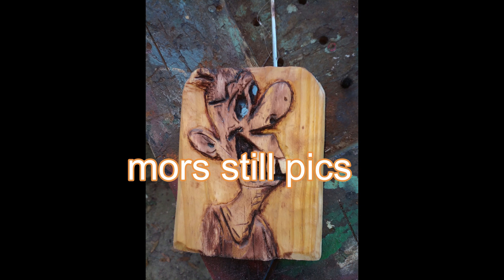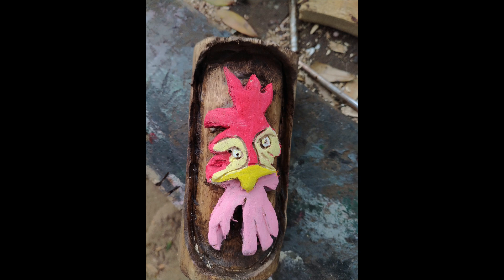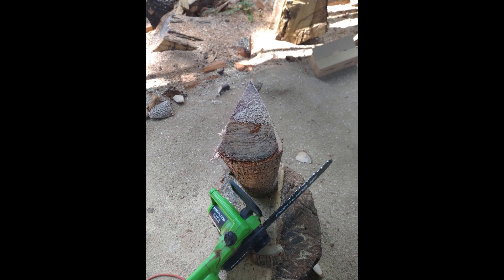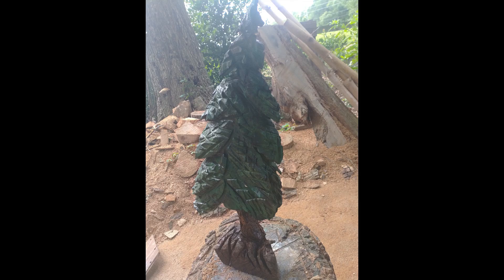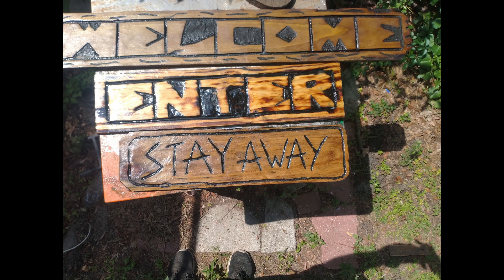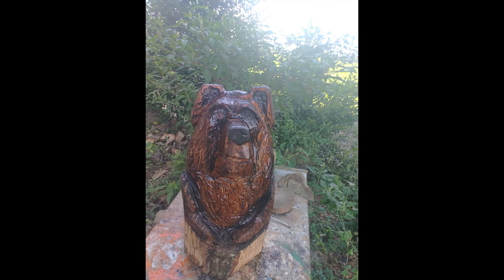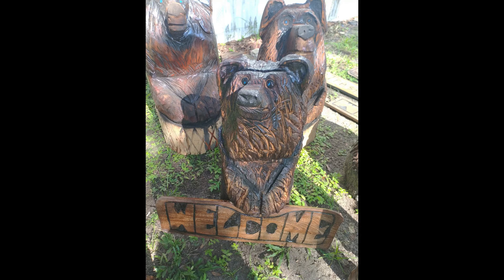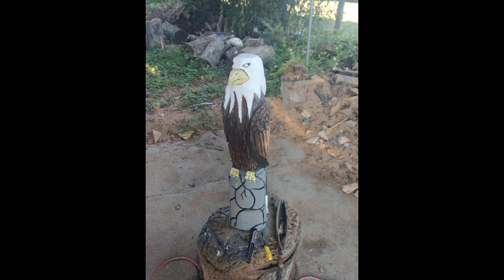dremel and chainsaw still pics all types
chainsaw carving
chordbuddy
easy play guitar